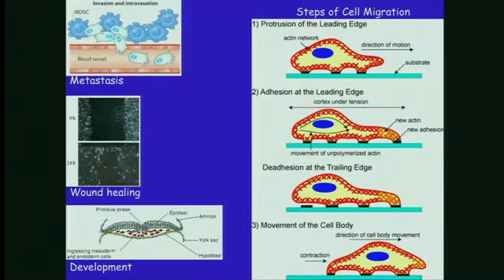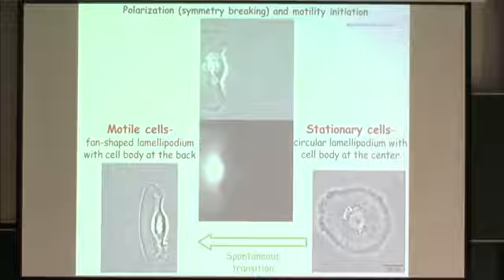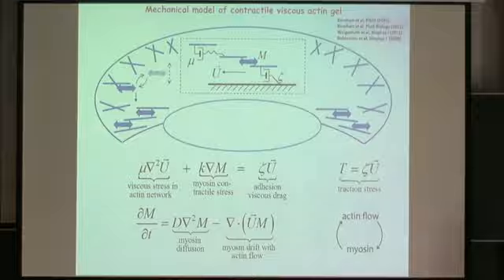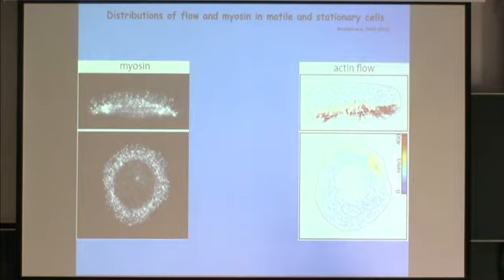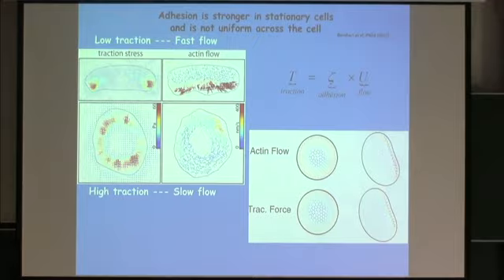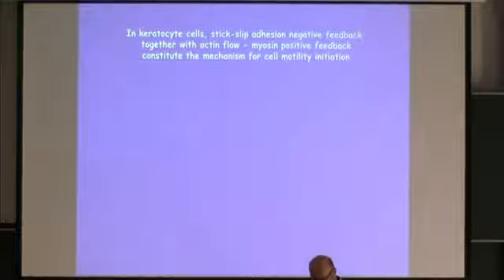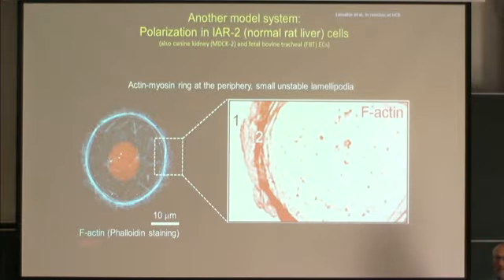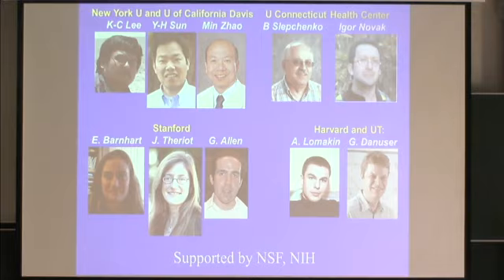Mr. Alex Mogilner | Design principles of actin lamellipodial treadmill: lessons from the...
Title: Design principles of actin lamellipodial treadmill: lessons from the fragment
Speaker: Mr Alex Mogilner (New York University)
Date: 14th Jul 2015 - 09:00 to 10:00